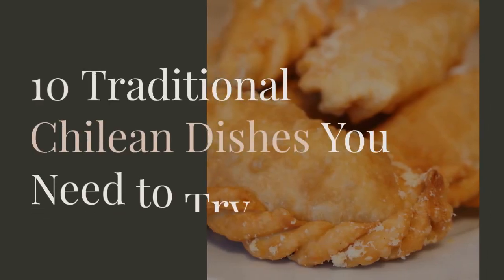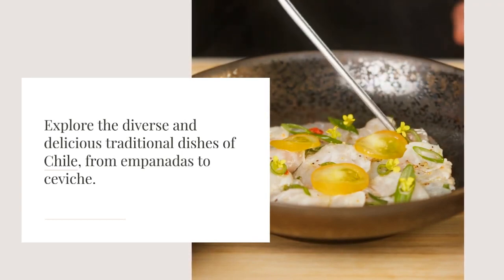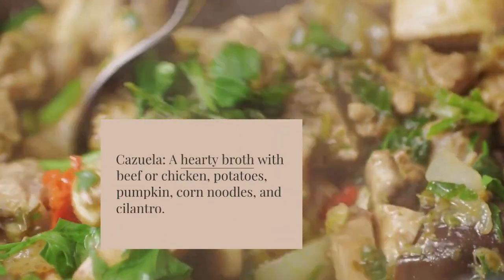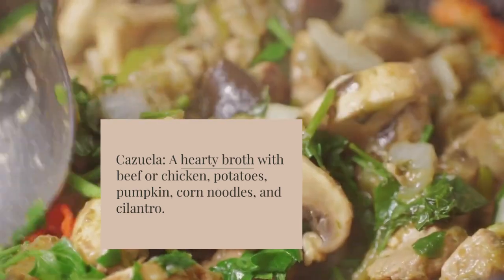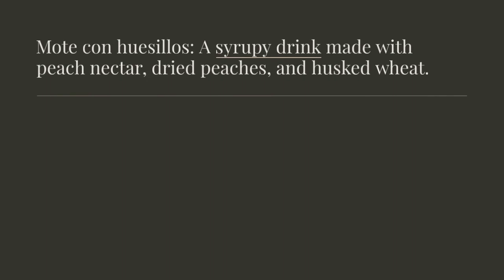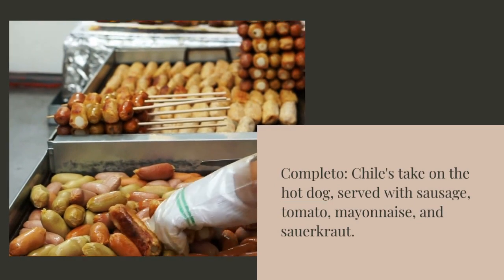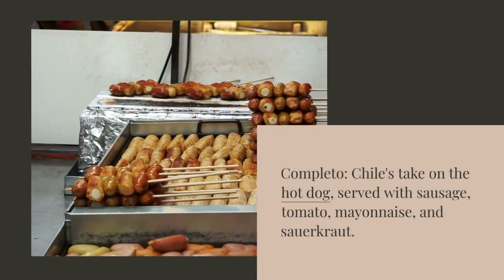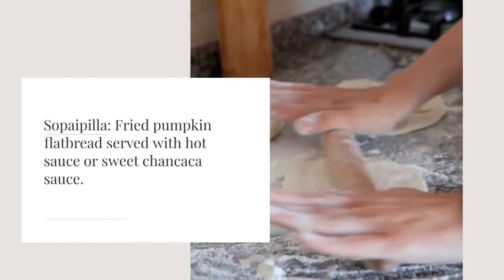10 Traditional Chilean Dishes You Need to Try !‼️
Embark on a delectable journey through Chilean cuisine with our guide to the top 10 traditional dishes you simply can't miss! From hearty empanadas to succulent seafood stews, get ready to tantalize your taste buds and experience the flavors of Chile."

"Join us as we explore the vibrant flavors of Chile in our countdown of the top 10 traditional dishes you need to try! From mouthwatering meat pies to indulgent desserts, this video is your ultimate culinary guide to Chilean cuisine."

"Indulge in the rich tapestry of flavors that Chile has to offer with our top 10 traditional dishes video! Whether you're a fan of savory pastel de choclo or crave the sweetness of alfajores, this video has something for every palate."

"Experience the essence of Chilean gastronomy with our top 10 traditional dishes video! From comforting cazuela to crispy chorrillana, this video is your passport to exploring the diverse and delicious world of Chilean cuisine."

"Prepare to feast your eyes and appetites as we delve into the delicious world of Chilean cuisine with our top 10 traditional dishes video! From classic completos to refreshing pisco sours, this video showcases the best of Chilean culinary heritage."

"Discover the culinary treasures of Chile with our countdown of the top 10 traditional dishes you need to try! From savory pastries to mouthwatering seafood, this video is your guide to experiencing the authentic flavors of Chilean cuisine."

"Join us on a culinary adventure through Chile as we explore the top 10 traditional dishes you simply can't miss! From spicy pebre to cheesy sopaipillas, get ready to taste the flavors of Chile in every bite."

"Craving Chilean cuisine? Look no further than our top 10 traditional dishes video! From aromatic cazuela to crispy empanadas, this video is your guide to sampling the best of Chile's culinary delights."

"Embark on a gastronomic journey through Chile with our countdown of the top 10 traditional dishes you need to try! From smoky asado to creamy leche asada, this video showcases the diversity and richness of Chilean gastronomy."

"Experience the flavors of Chile like never before with our top 10 traditional dishes video! From hearty porotos granados to refreshing mote con huesillo, this video will take you on a culinary tour of Chile's most beloved dishes."
Hallo guys,  We will upload video about everything.

Recently uploaded
New to you
History
Trending